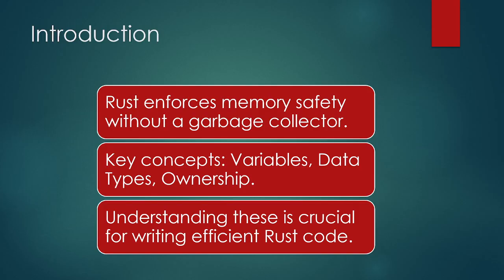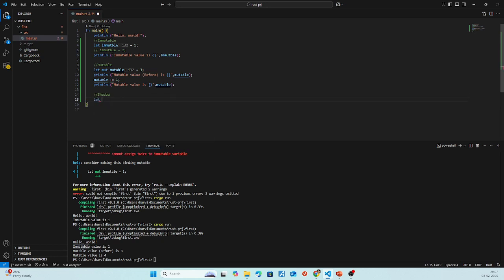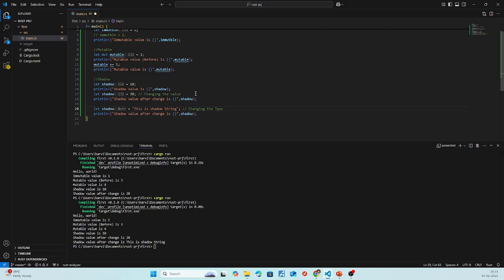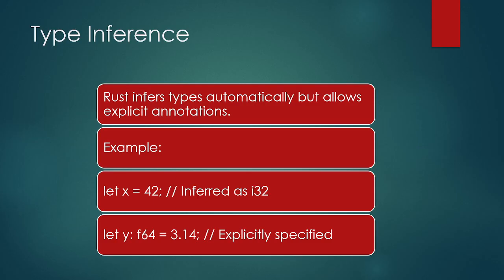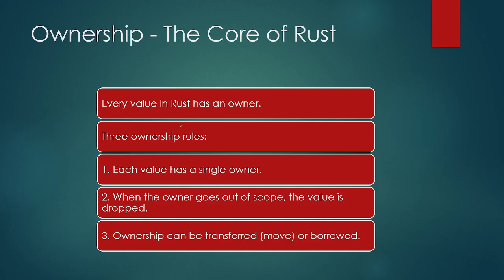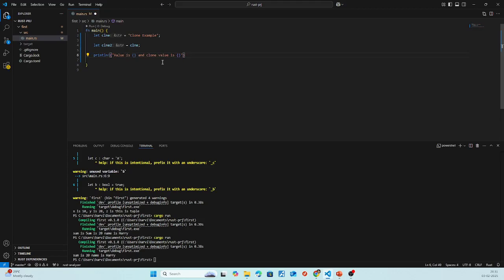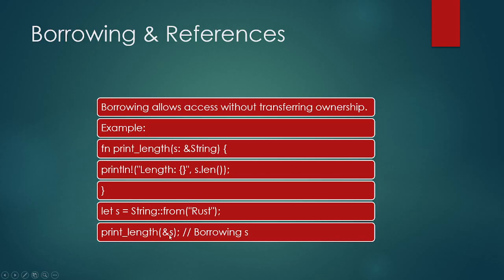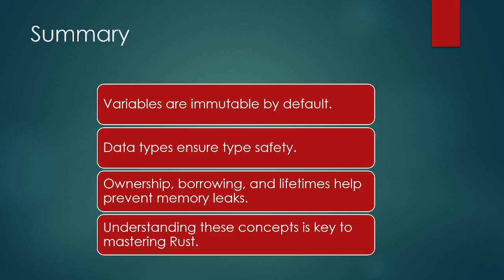Variable, data type and ownership in rust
Welcome to our Rust Programming Tutorial Series! In this video, we will dive deep into variables, data types, and ownership in Rust, the fundamental concepts that make Rust unique and memory-safe.

🔹 What You’ll Learn in This Video:
✅ Immutable & Mutable Variables
✅ Scalar & Compound Data Types
✅ Type Inference in Rust
✅ Ownership, Borrowing, and Lifetimes
✅ Move Semantics and Mutable References

By the end of this video, you will have a strong understanding of Rust’s memory safety features and how ownership works. Perfect for beginners and those transitioning to Rust!

📌 Code Examples from This Video:
📌 Rust Installation Guide:

⏳ Video Chapters:
Introduction
Understanding Variables in Rust
Data Types in Rust Explained
Type Inference & Type Safety
Ownership: The Heart of Rust
Borrowing & References
Lifetimes in Rust
Summary

📖 Rust Official Documentation:
📖 Rust Book: